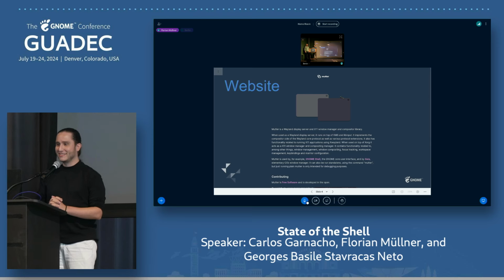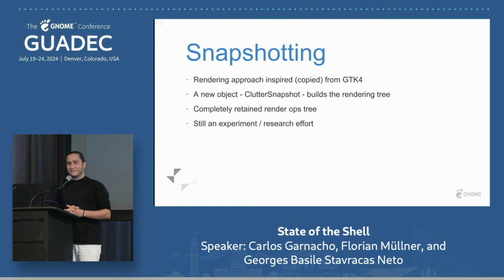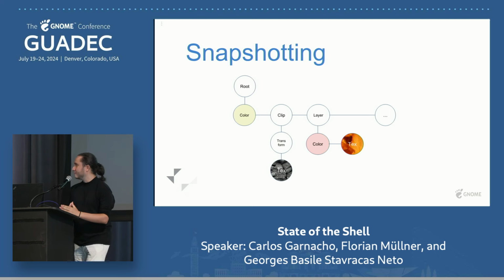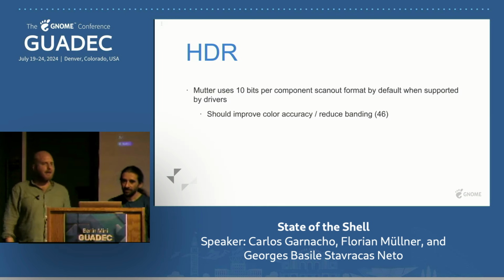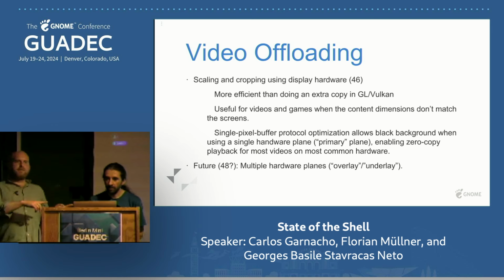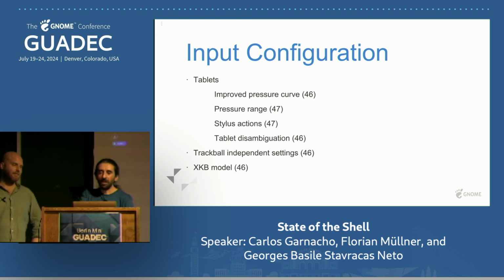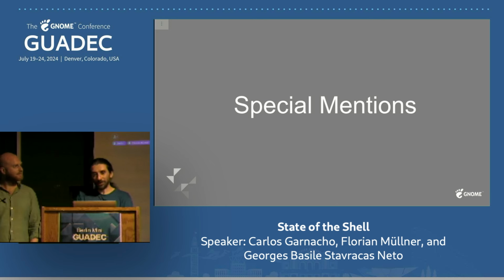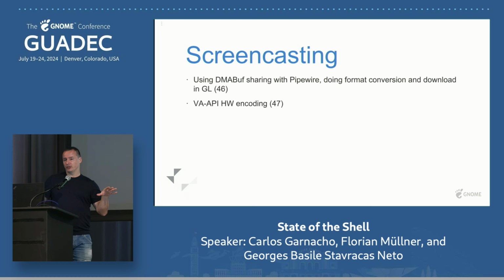GUADEC 2024 State of the Shell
Carlos Garnacho, Florian Müllner, and Georges Basile Stavracas Neto present this GUADEC 2024 Day 2, Track 1 talk.

Another year has passed, another reason to celebrate the achievements of dozens of contributors. Let's talk about what was achieved in GNOME Shell, Mutter, and related components since last talk, and cover the highlights and latest development plans.